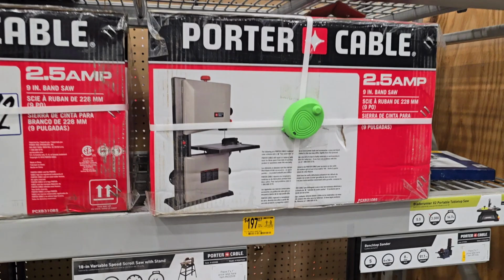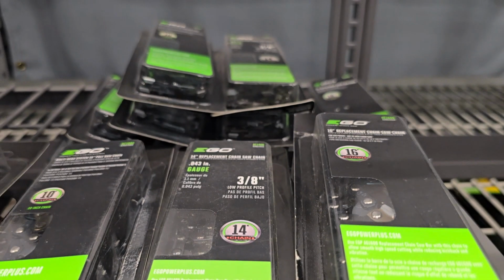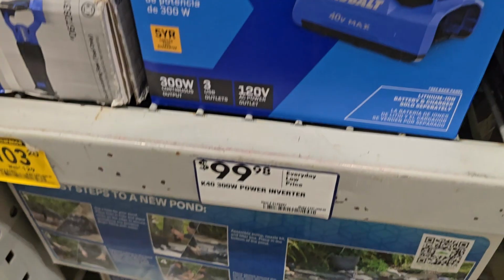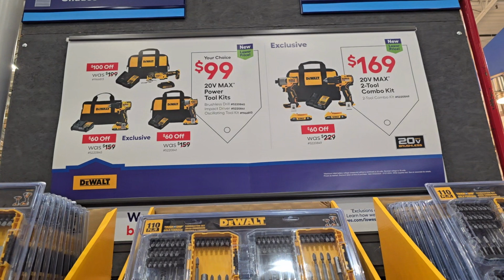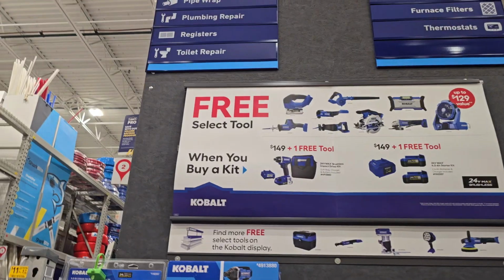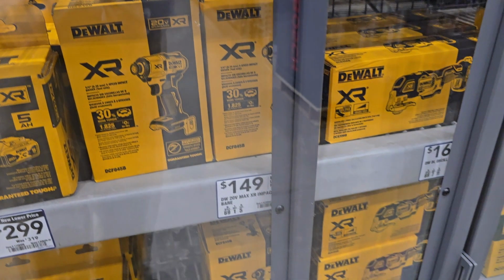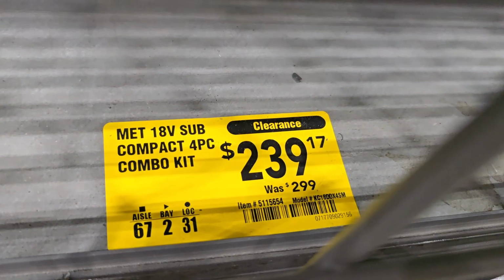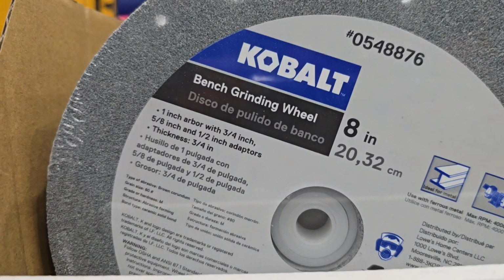Top June Tool Deals @ Lowes